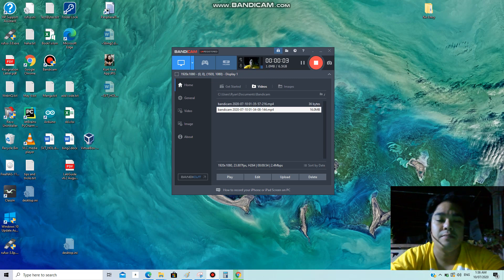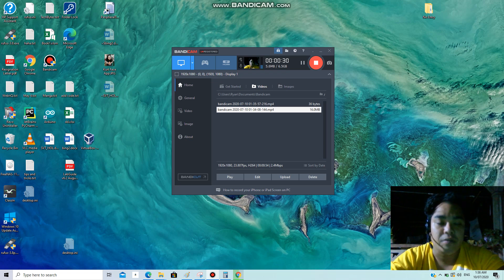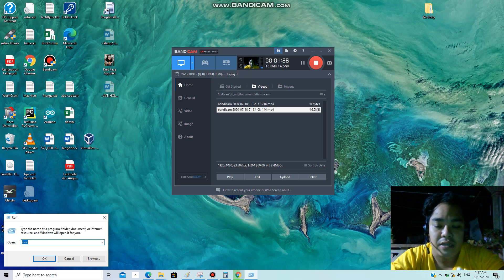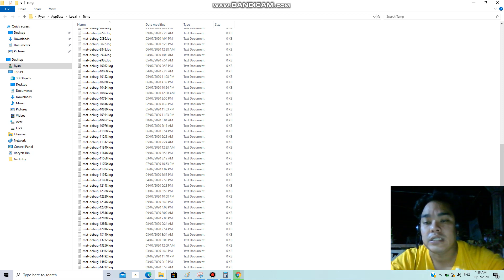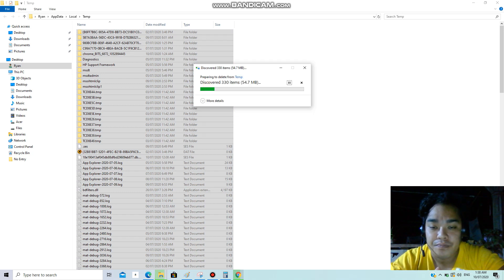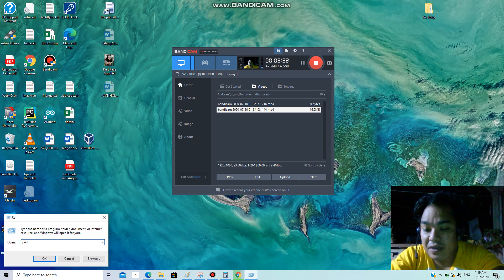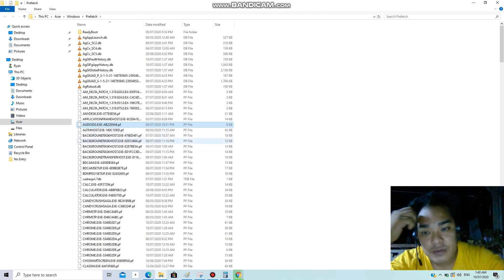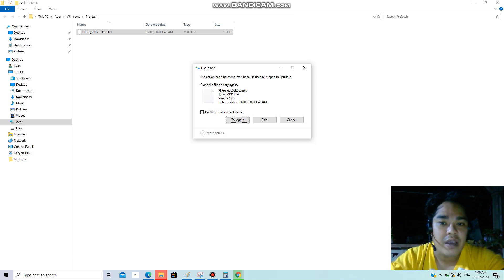Windows 10 - Clear temp files in temp and prefetch folders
In this video, I'll be showing you how to delete temporary files in temp and prefetch folder. By doing these simple steps, you'll make your computer runs a bit faster. Enjoy!